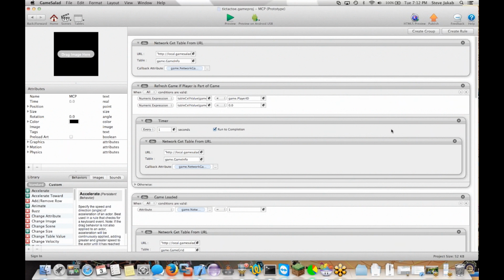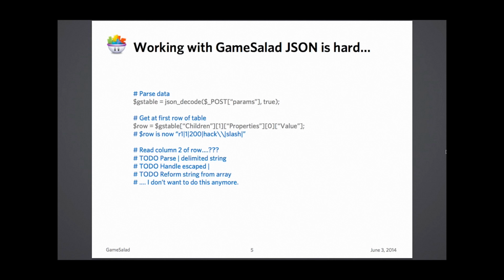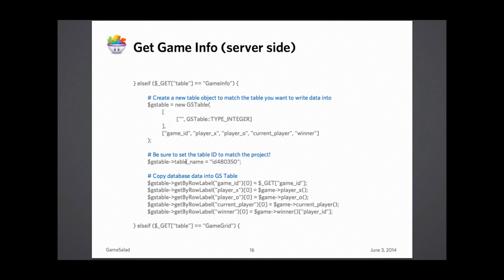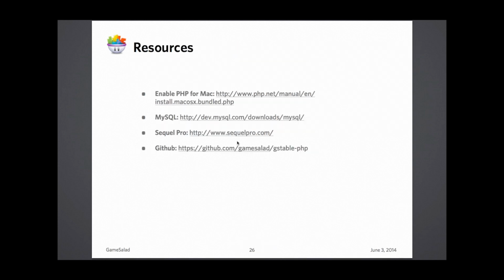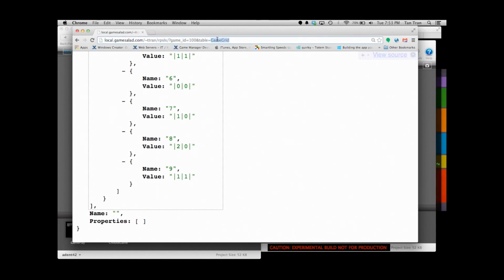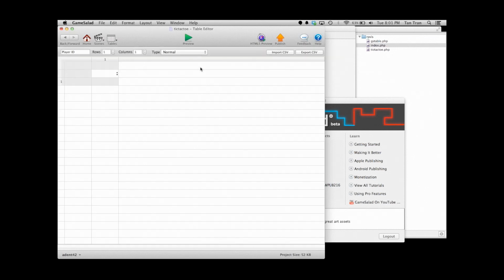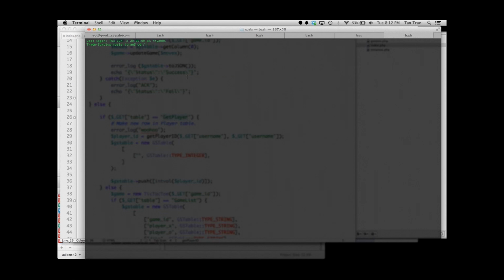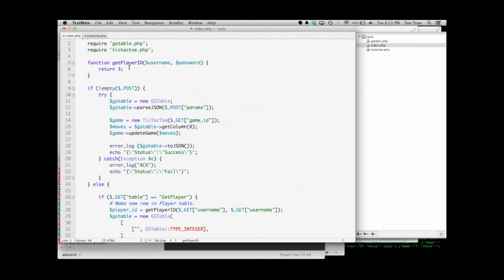Making a Tic-Tac-Toe Multiplayer Game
Steve Jakab (a.k.a stevej) and Tan Tran (a.k.a adent42) will take you through making a Tic-Tac-Toe multiplayer game using GameSalad (with server code in PHP)